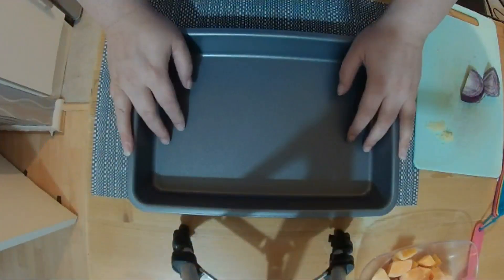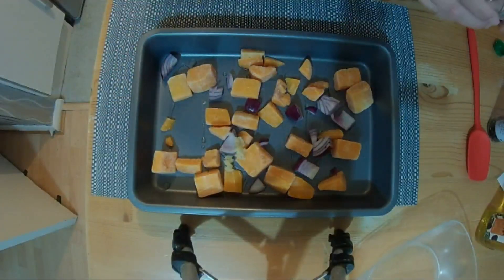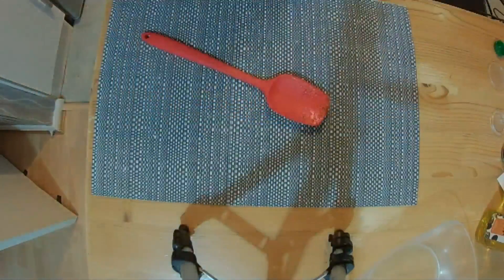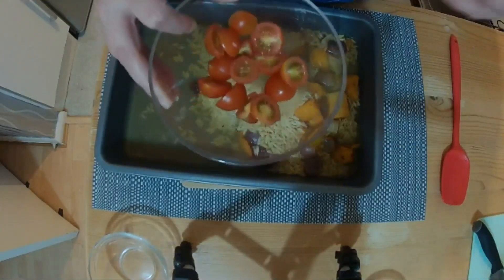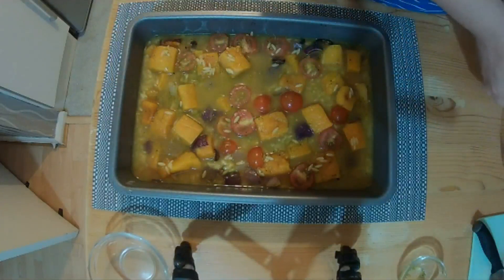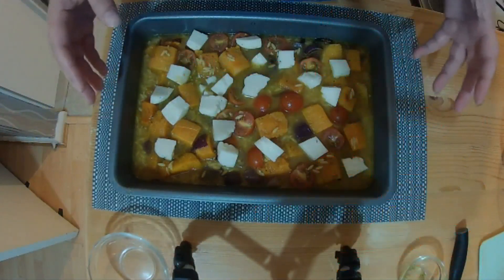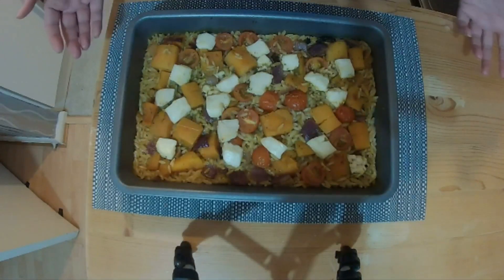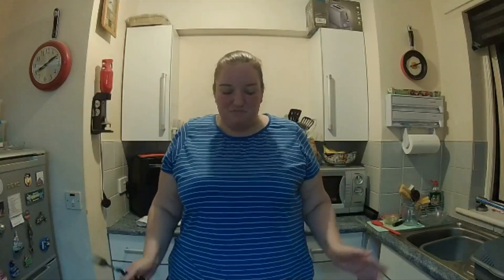Halloumi & Butternut Squash Orzo Bake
Really easy to make in 1 dish.  I'm not a fan of tomatoes so I ended up picking them out and it still tasted great so next time I will leave them out completely.